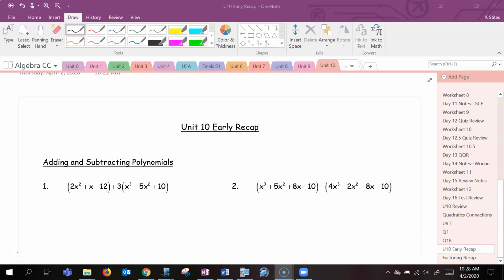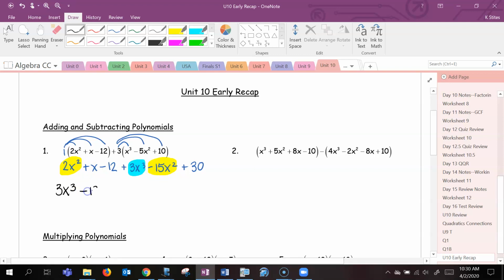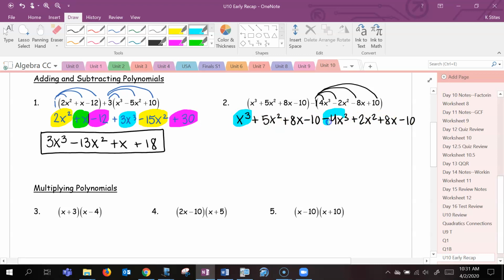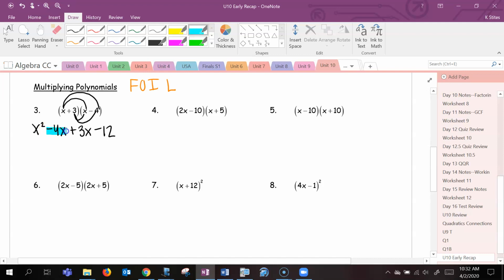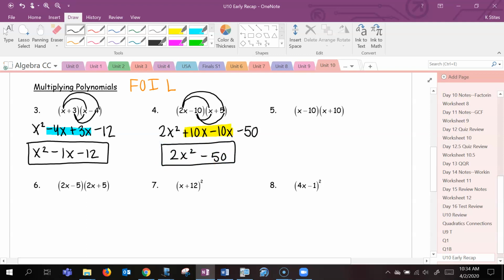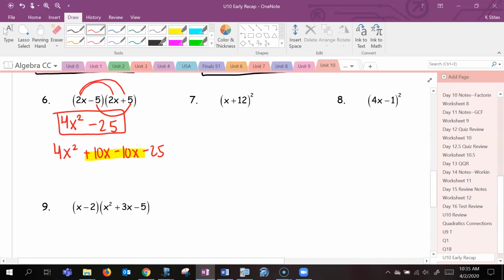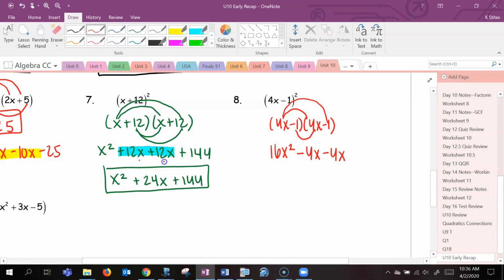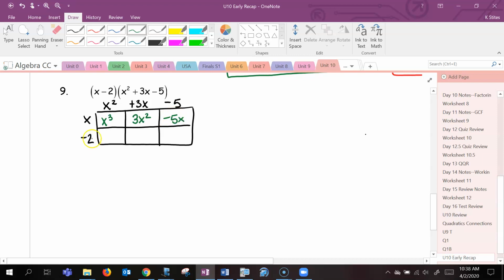U10 Early Recap